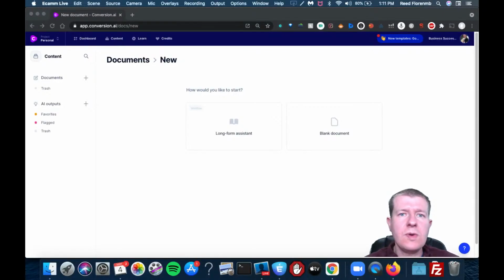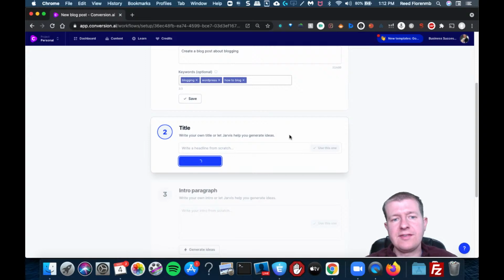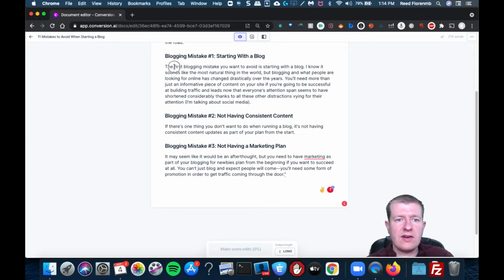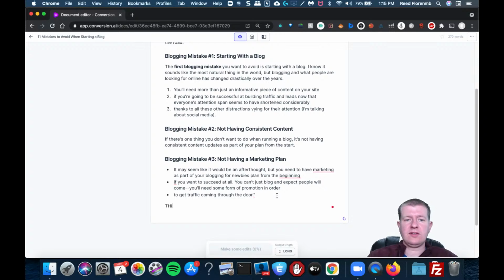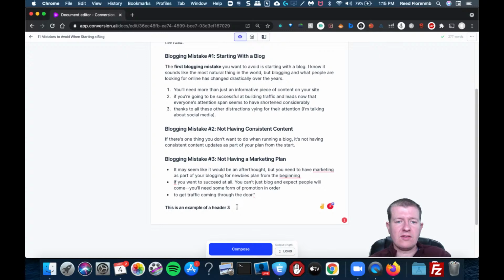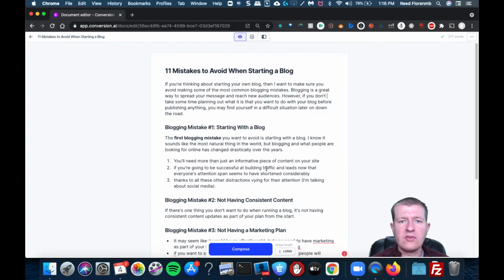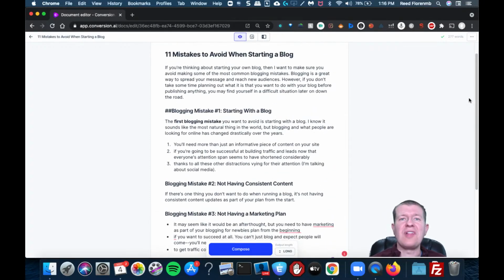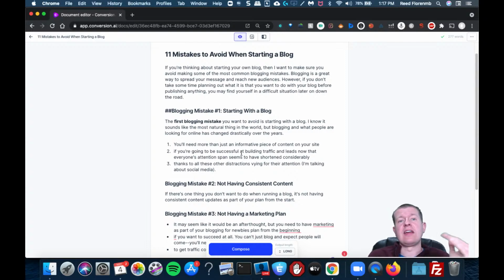Jasper.ai How to Format Jasper AI Long-Form Assistant Documents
How to Format Jasper AI Long-Form Assistant Documents